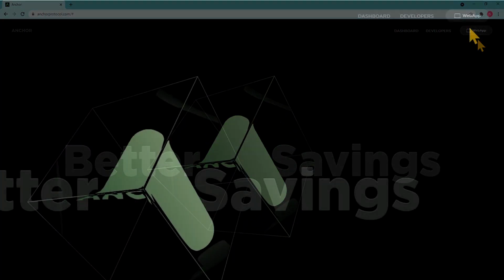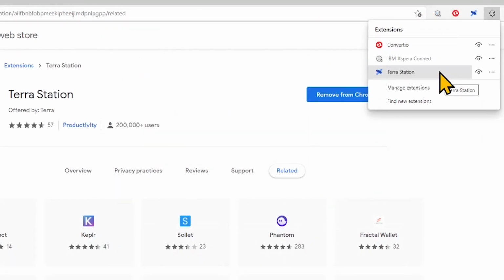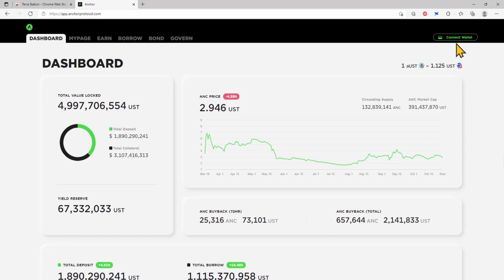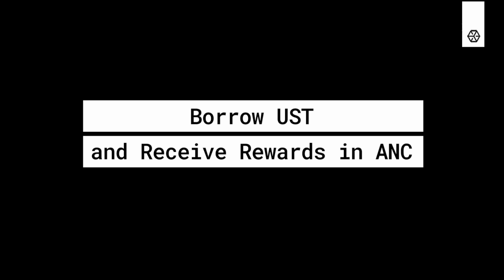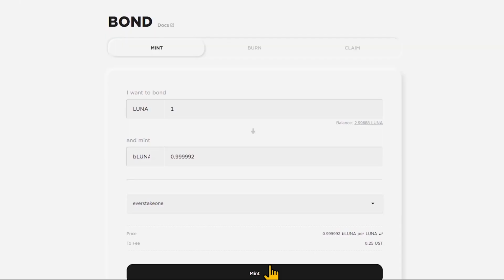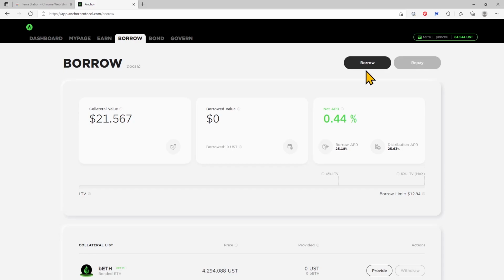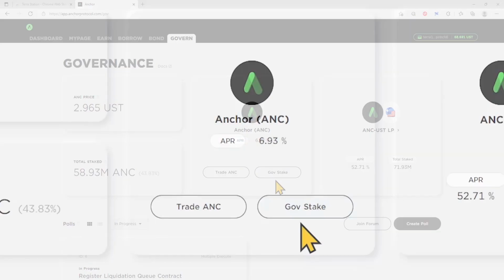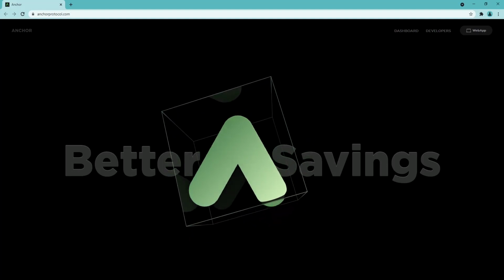How to Use Anchor Protocol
In this video guide, we will show you how to use Anchor Protocol.

The Guide includes sections:
0:00 – What is Anchor Protocol
0:55 – Getting Started with Anchor Protocol
1:08 – Installing and Creating a Wallet
2:05 – Adding Funds to the Wallet
2:25 – Connect Your Wallet
2:56 – Deposit UST and Earn Up to 20% APY
3:28 – Borrow UST and Receive Rewards in ANC
6:28 – Stake Anchor Tokens or Provide liquidity

Learn more about Anchor Protocol and yield farming strategies on the platform by reading the articles:
How to Get Started with Anchor Protocol: A Step-By-Step Guide and Yield Farming Strategies: